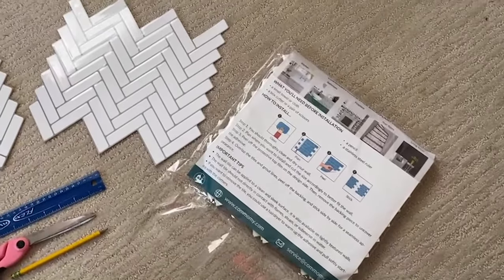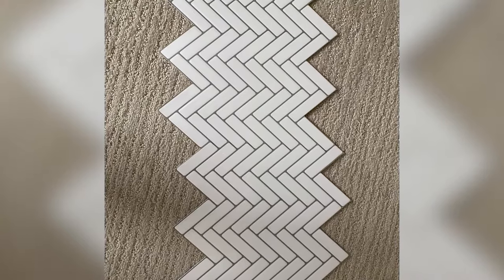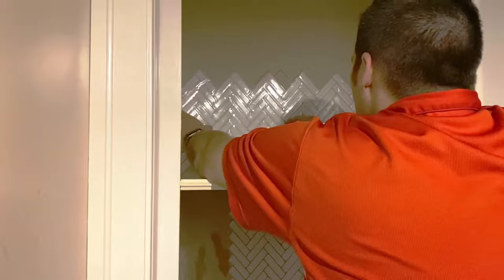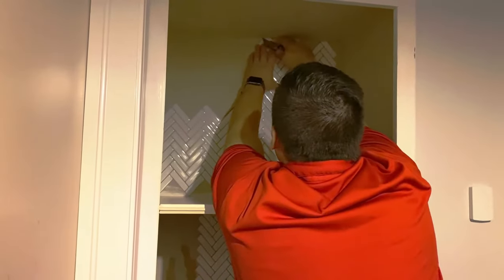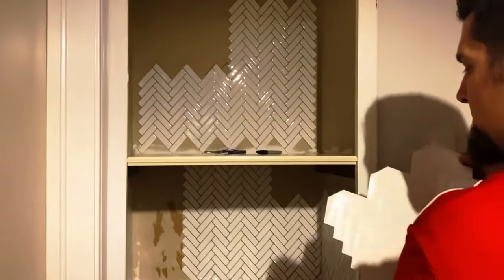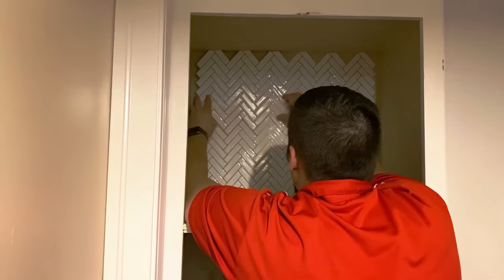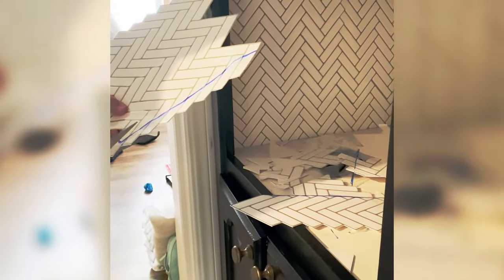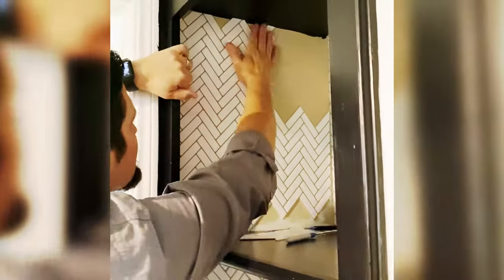Herringbone Peel and Stick Wallpaper Tile: DIY Hall Closet Makeover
I partnered with Commomy to give my hall storage closet a makeover with their herringbone peel and stick wallpaper tile. You can easily re-create this DIY hall closet makeover yourself. Learn how to install the adhesive tile and see the before and after!

The links we use for products are our affiliate links which means if you make a purchase through the link we make a small commission at no extra charge to you.